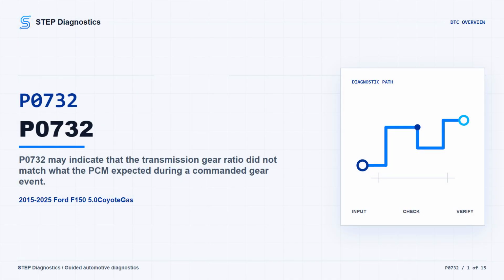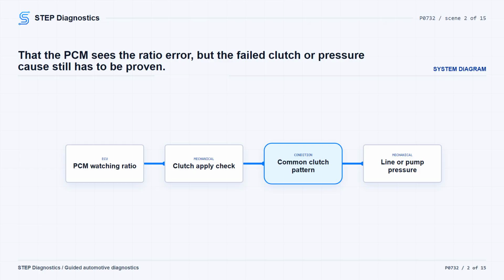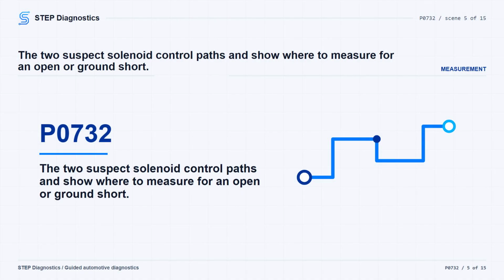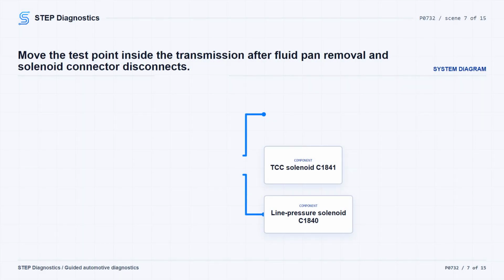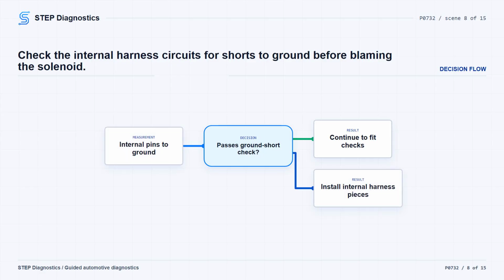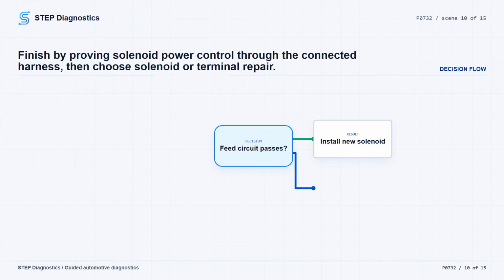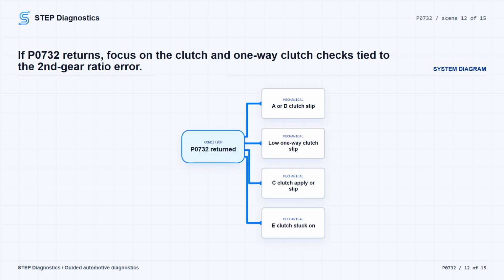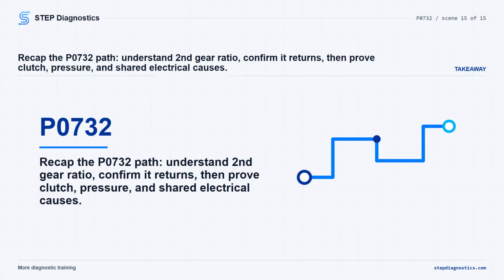P0732: P0732 Diagnostic Guide | 2015-2025 Ford F150 5.0CoyoteGas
P0732 on 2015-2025 Ford F150 5.0CoyoteGas: P0732 Diagnostic Guide.

P0732 may indicate that the transmission gear ratio did not match what the PCM expected during a commanded gear event.

What you may notice:
- The vehicle may have harsh or abnormal shifting.
- The transmission can feel like it flares, slips, or does not hold the expected gear.
- A protective transmission strategy may change how the vehicle shifts.
Possible fault areas:
- Possible fluid condition concerns.
- Possible pressure control concerns.
- Possible clutch apply or slip concerns.
- Possible internal holding-element concerns.
This video follows a practical diagnostic sequence and keeps the important measurements and decisions in order. P0732 is often approached by first confirming whether the fault returns, then focusing on the transmission elements that can create the ratio error.